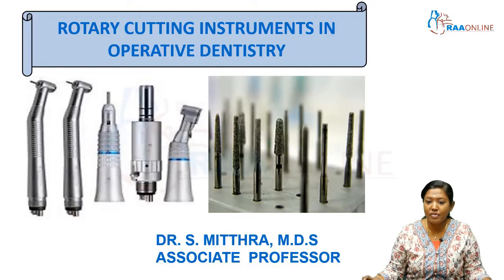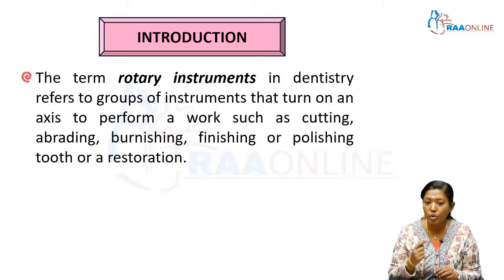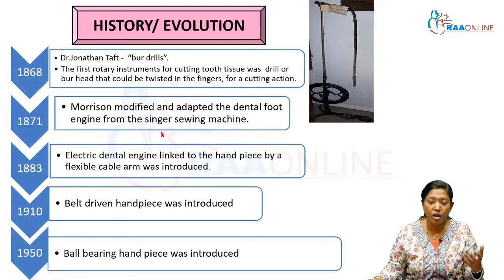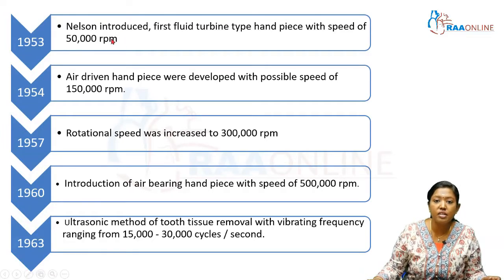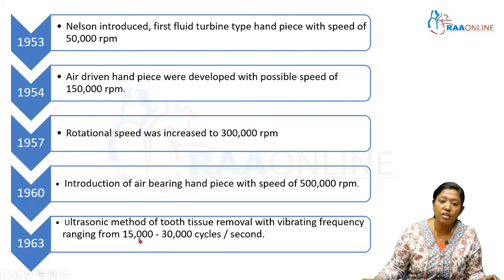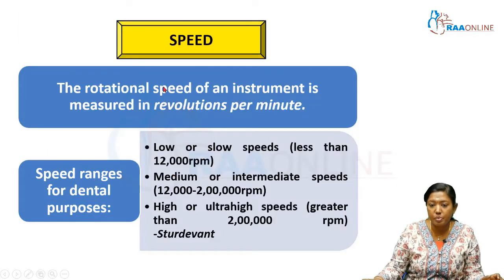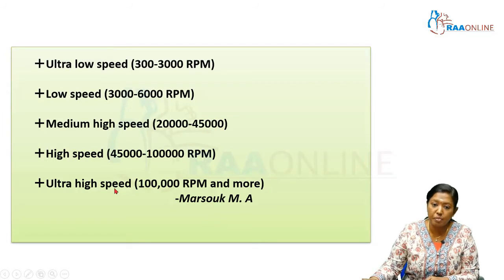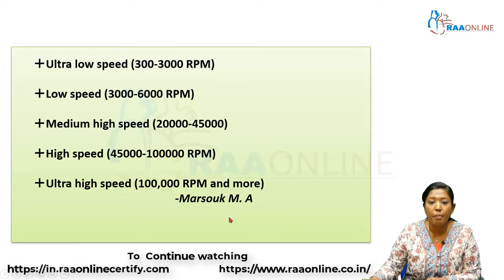Rotary Cutting Instruments in Operative Dentistry